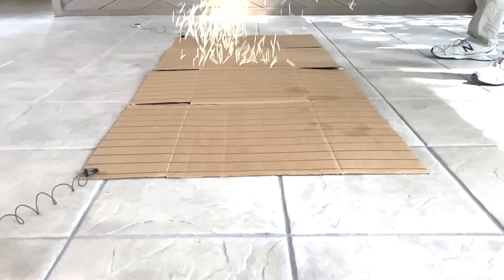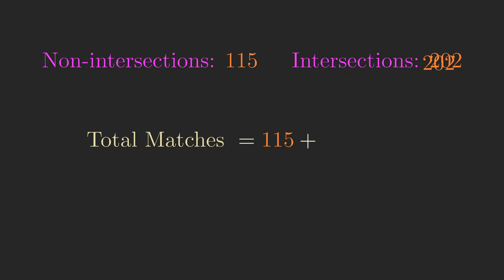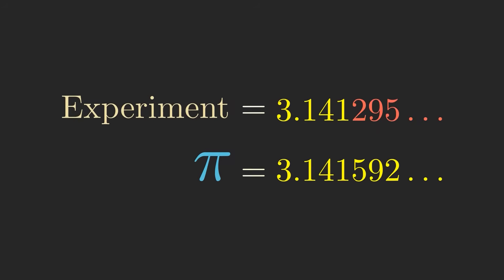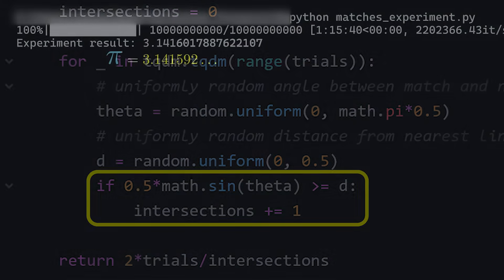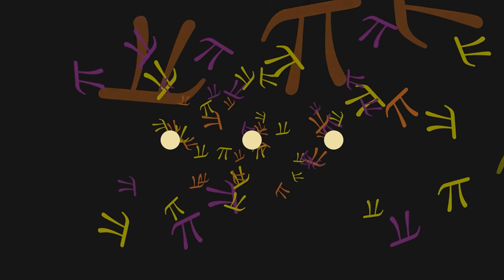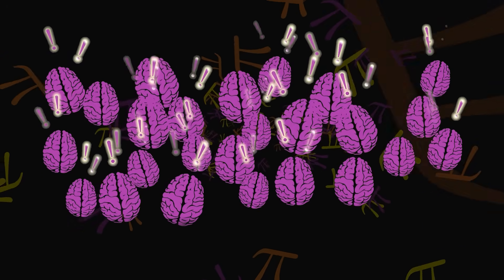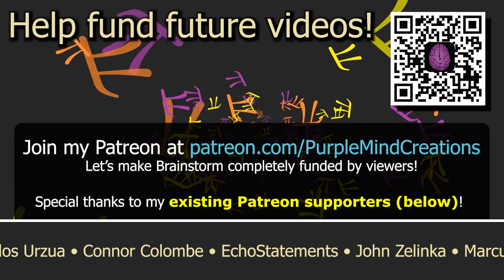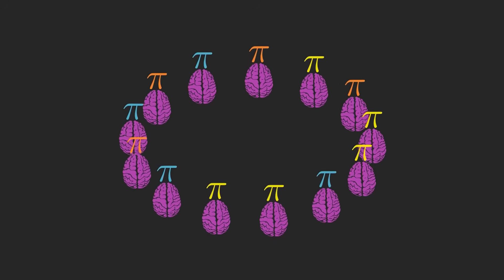Let's Calculate Pi In The Strangest Ways Possible!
Pi is undoubtedly the most famous number in math, normally defined as the ratio of a circle’s circumference to its diameter. But besides geometry, it also has a sneaky tendency to show up in tons of seemingly unrelated situations. In this video I demonstrate one of my favorite examples of this, showing how pi can be calculated as the result of an experiment involving throwing a bunch of sticks onto a piece of cardboard. The result was absolutely fascinating to me when I first learned about it.

This is episode 4 in a series called "Brainstorm," in which I introduce math challenges to the community and later make a follow-up video featuring a compilation of viewer responses.
I encourage everyone to participate and submit responses to challenges 1 and 2 outlined in the video! Here are the full instructions for making your submission Please let me know if there are any problems with the submission process.
Happy Pi-ing!

As I mention in the video, I think it would be great to make Brainstorm completely funded by viewers since it’s for the viewers. If you’re on board with that idea and you’d like to see more community-oriented content and support this channel, becoming a member of my Patreon is one of the best ways to do it. Every contribution is sincerely, greatly appreciated, and it’ll enable me to keep making videos like this!

Another way to help the channel monetarily is to purchase items from the PurpleMind Store: store.purplemindcreations.com. There are some fun merch items here, including the Brainstorm Mug which I showed in the video. It is genuinely great!

Another equally-valuable form of support is to share these videos with people you know who may find them interesting.

Math animations are made using Manim, by 3Blue1Brown.

Discord Server Feel free to join!